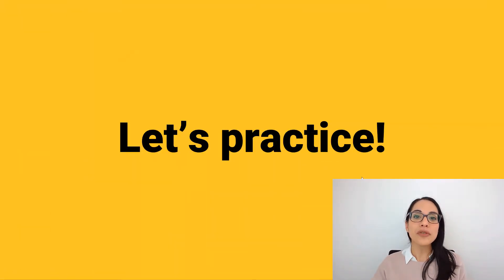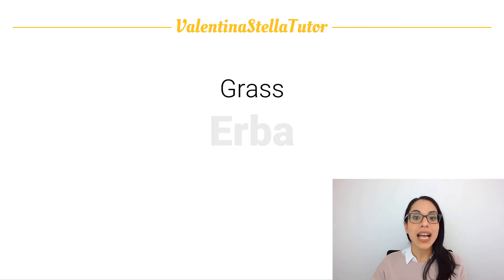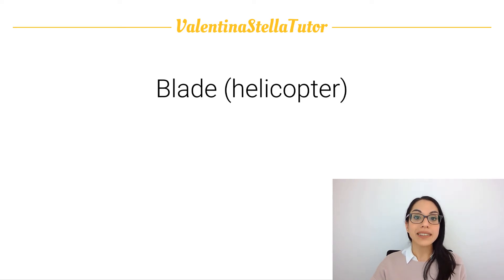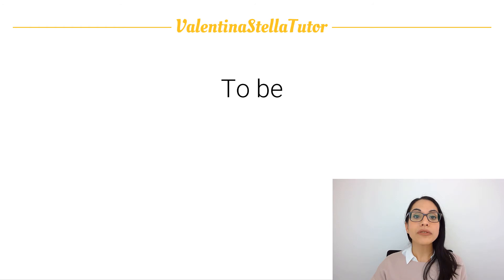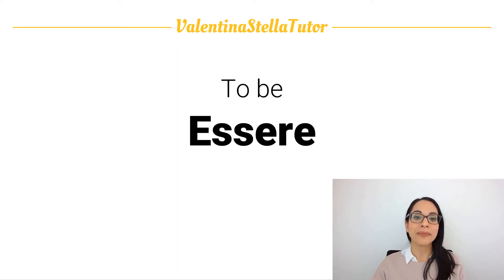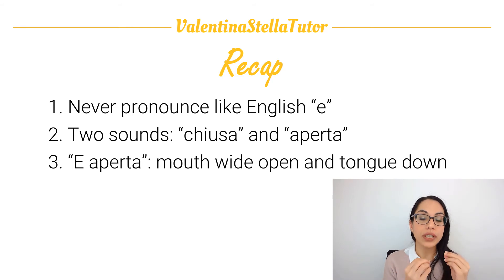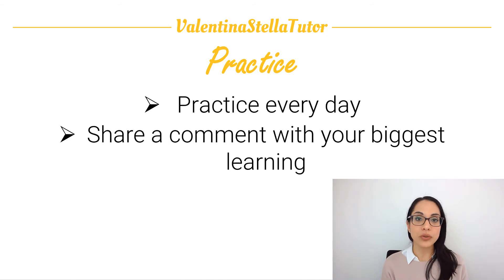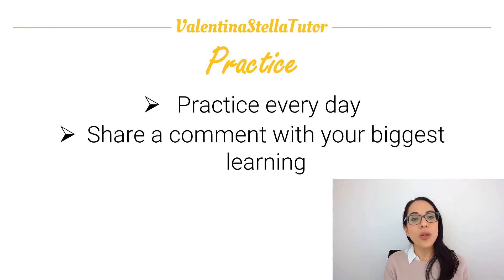Learn Italian Pronunciation: The OPEN E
⭐ 𝗧𝗿𝘆 𝗜𝗧𝗔𝗟𝗜𝗔𝗡 𝗦𝗛𝗢𝗥𝗧 𝗦𝗧𝗢𝗥𝗜𝗘𝗦 𝗖𝗟𝗨𝗕: 𝗹𝗲𝗮𝗿𝗻 𝗜𝘁𝗮𝗹𝗶𝗮𝗻 𝗯𝘆 𝗿𝗲𝗮𝗱𝗶𝗻𝗴 𝗮𝗻𝗱 𝗹𝗶𝘀𝘁𝗲𝗻𝗶𝗻𝗴 𝘁𝗼 𝘁𝗵𝗲 𝗮𝗱𝘃𝗲𝗻𝘁𝘂𝗿𝗲𝘀 𝗼𝗳 𝗝𝗮𝗰𝗸 𝗮𝗻𝗱 𝗠𝗮𝗿𝘆 𝗶𝗻 𝗜𝘁𝗮𝗹𝘆. 𝗙𝗼𝗿 𝗕𝗲𝗴𝗶𝗻𝗻𝗲𝗿 𝗮𝗻𝗱 𝗜𝗻𝘁𝗲𝗿𝗺𝗲𝗱𝗶𝗮𝘁𝗲 𝘀𝘁𝘂𝗱𝗲𝗻𝘁𝘀 👇

⭐ 𝗧𝗿𝘆 𝗜𝗧𝗔𝗟𝗜𝗔𝗡 𝟭𝟬𝟭, 𝘁𝗵𝗲 𝗯𝗲𝘀𝘁 𝗼𝗻𝗹𝗶𝗻𝗲 𝗽𝗿𝗼𝗴𝗿𝗮𝗺 𝘁𝗼 𝗹𝗲𝗮𝗿𝗻 𝗜𝘁𝗮𝗹𝗶𝗮𝗻 𝗶𝗻 𝗮𝗻 𝗲𝗻𝗷𝗼𝘆𝗮𝗯𝗹𝗲 𝗮𝗻𝗱 𝗲𝗻𝗴𝗮𝗴𝗶𝗻𝗴 𝘄𝗮𝘆. 𝗣𝗲𝗿𝗳𝗲𝗰𝘁 𝗳𝗼𝗿 𝘁𝗵𝗼𝘀𝗲 𝘀𝘁𝗮𝗿𝘁𝗶𝗻𝗴 𝗳𝗿𝗼𝗺 𝘀𝗰𝗿𝗮𝘁𝗰𝗵 𝗼𝗿 𝘄𝗶𝘁𝗵 𝗮 𝘃𝗲𝗿𝘆 𝗯𝗮𝘀𝗶𝗰 𝗸𝗻𝗼𝘄𝗹𝗲𝗱𝗴𝗲 𝗼𝗳 𝗜𝘁𝗮𝗹𝗶𝗮𝗻.  👇

Want to Learn Italian Pronunciation? In this video, you are going to learn about the two different sounds for the Italian vowel E, how to correctly pronounce the “open e” sound, the most common mistake to avoid, how to recreate the exact sound every single time (NOT just mimicking native Italian speakers!). The best way to Learn Italian Pronunciation is to first learn how to make the sounds correctly and then keep listening and repeating them until they become natural. We will practice all this together.